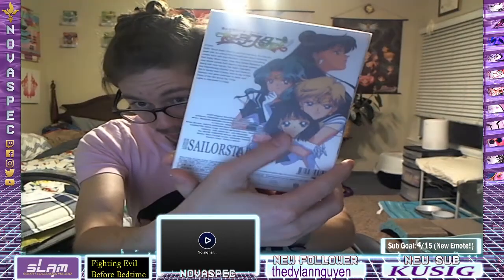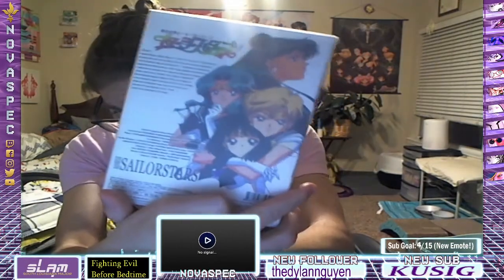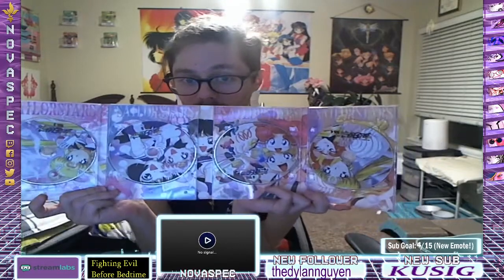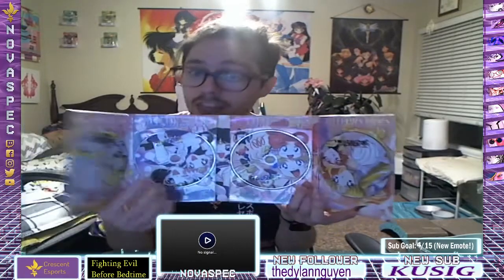Going through My Sailor Moon DVDs (REAL + Bootlegs)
My collectors itch has been in full force lately and I wanted show off to you my current collection of Sailor Moon DVD's. Im intent on collecting more in the future and might do more videos on the collection process.